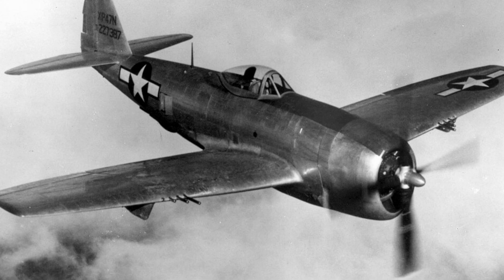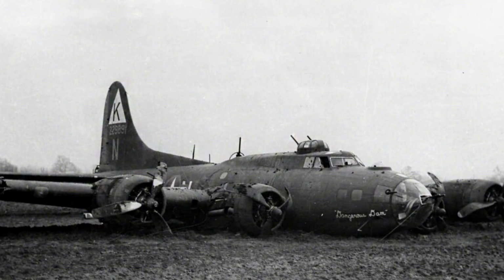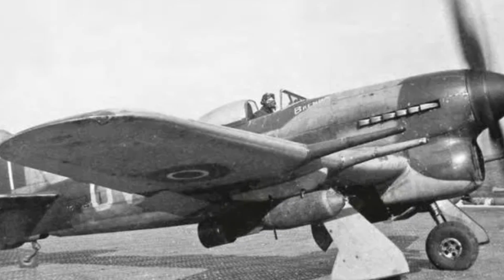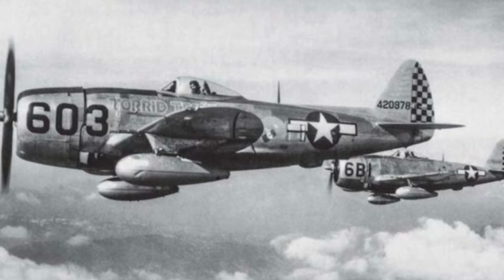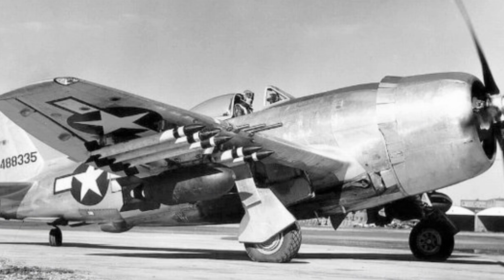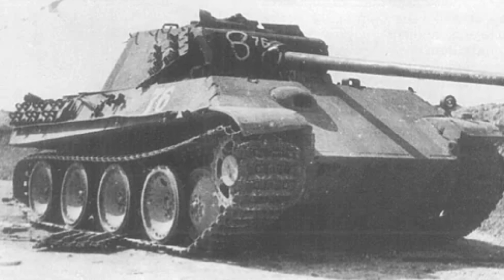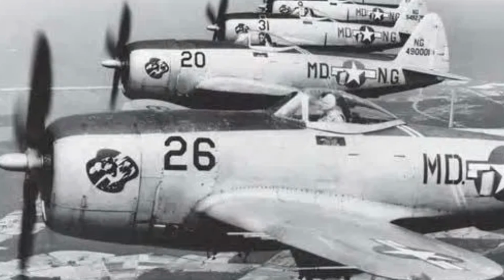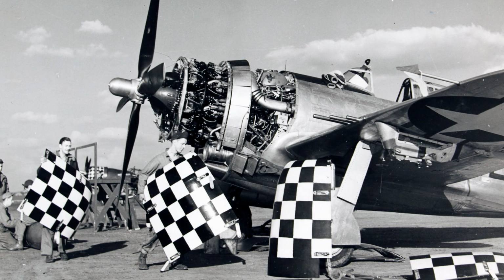How One Mechanic's 'Forbidden' Mod Made P 47s Carry 2,500 Pounds Of Bombs Per Sortie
March nineteen forty-three. Over the skies of occupied Europe, Lieutenant Jack Wilson pushed his P-47 Thunderbolt into a shallow dive, watching German freight trains snake through the French countryside below. His orders were clear: escort the bombers, engage enemy fighters, return to base. The eight fifty-caliber machine guns mounted in his wings could shred a Messerschmitt or Focke-Wulf. But those trains, those supply convoys, those ammunition dumps sitting fat and vulnerable on the ground—they were off limits.
Not because attacking them was strategically unwise. Not because the P-47 couldn't do the job. But because physics and paperwork said the Thunderbolt was a fighter, not a bomber. And in March nineteen forty-three, if you wanted to hang bombs under your wings, physics had something very specific to say about it.
The Republic P-47 Thunderbolt weighed seven tons empty, making it the heaviest single-engine fighter in the world. Its designers at Republic Aviation had built it around one principle: high-altitude interception. The massive Pratt and Whitney R-2800 Double Wasp engine, eighteen cylinders generating two thousand horsepower, pushed the aircraft to altitudes where German bombers couldn't hide and fighters couldn't breathe. At thirty-five thousand feet, the Thunderbolt was king.
On the ground, it was a different story. The engineering challenge started with that enormous radial engine. To give the propeller clearance, Republic's chief designer Alexander Kartveli had to develop telescopic landing gear that extended nine inches longer than when retracted. The weight distribution was calculated down to the pound. Add too much weight too far forward or aft, and the aircraft became uncontrollable. Add weight asymmetrically under the wings, and you risked catastrophic roll characteristics during takeoff.
The P-47B and early C models that arrived in Britain in late nineteen forty-two came with a single hardpoint under the fuselage centerline. Engineers had stressed it to carry one five-hundred-pound bomb or a seventy-five-gallon drop tank. That was it. The wings had no provisions for external stores. The structure wasn't reinforced. The control surfaces weren't calibrated for asymmetric loading.
This wasn't an oversight. It was intentional design philosophy. The Army Air Forces in nineteen forty-one believed in specialized aircraft. Fighters fought. Bombers bombed. You didn't ask a thoroughbred racehorse to pull a plow. The P-47's mission was to climb high, fly fast, shoot down German fighters, and come home. Period.
But by spring of nineteen forty-three, the war wasn't cooperating with prewar assumptions. Eighth Air Force bomber crews were dying in horrific numbers over Germany. The escort fighters could only go so far before fuel ran out, forcing them to turn back and leave the bombers naked to Luftwaffe attacks. Every gallon of fuel carried meant another mile of protection, another minute of coverage, another bomber that might make it home.
The solution was obvious: hang drop tanks under the wings to extend range. The problem was equally obvious: the P-47's wings weren't designed for it. Republic Aviation's engineers ran the calculations. Adding hardpoints under the wings meant reinforcing the wing structure to handle the loads. It meant redesigning the attachment points. It meant extensive testing to verify the modifications wouldn't compromise structural integrity during high-G maneuvers. It meant months of development and approval processes.